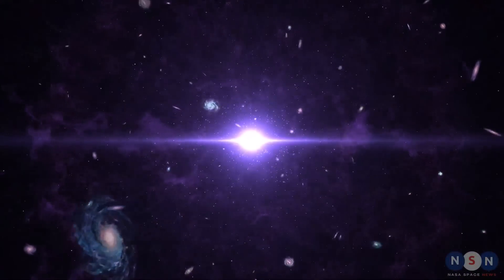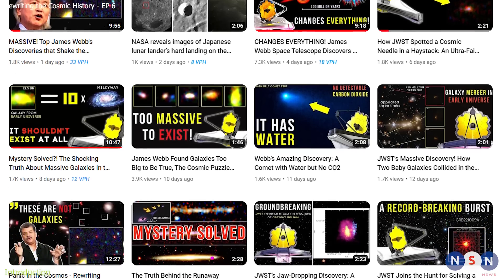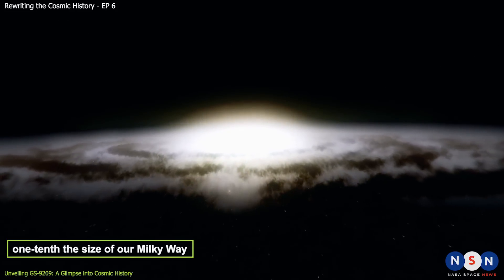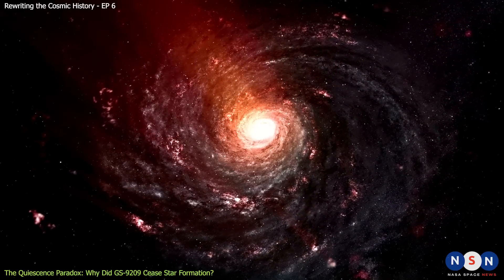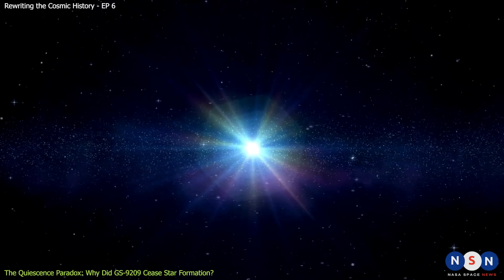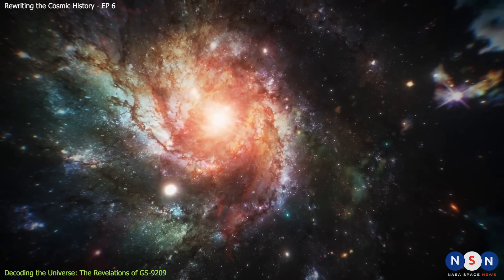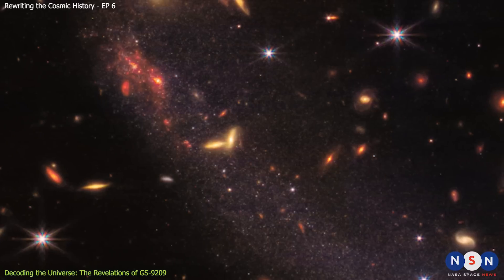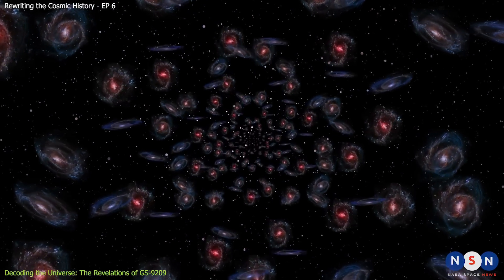Shocking Discovery! Astronomers Discovered a Shocking Ancient Galaxy using the James Webb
In this episode, join us as we delve into the mind-boggling realm of astrophysics! Witness the jaw-dropping revelation of GS-9209, an enigmatic galaxy discovered by astronomers using the groundbreaking James Webb Space Telescope. This mind-blowing find challenges our understanding of the early universe, as GS-9209 emerged a mere 600-800 million years after the Big Bang. Unravel the secrets behind its rapid star formation, abrupt cessation, and the unprecedented influence of its supermassive black hole. Get ready to expand your cosmic knowledge and explore the captivating mysteries of GS-9209!

Chapters:
00:00 Intro
01:25 What is GS-9209?
02:52 Why did GS-9209 stop forming stars?
05:22 What does GS-9209 tell us about the universe?
07:46 Thanks and Enjoy!